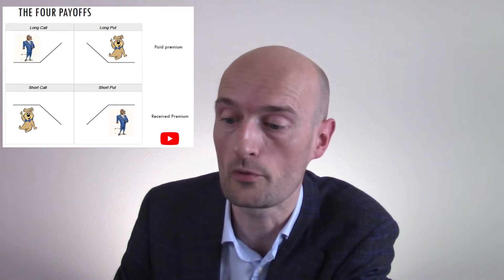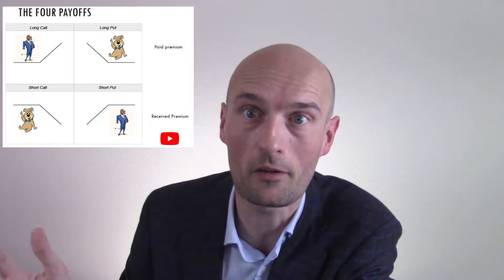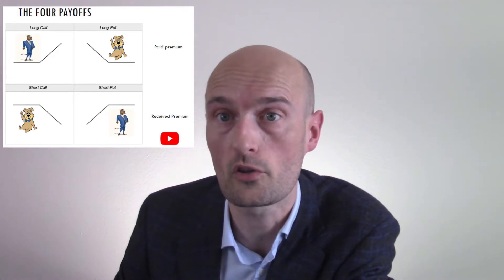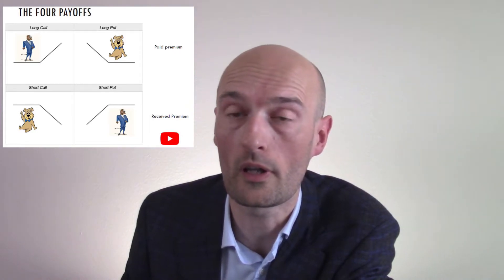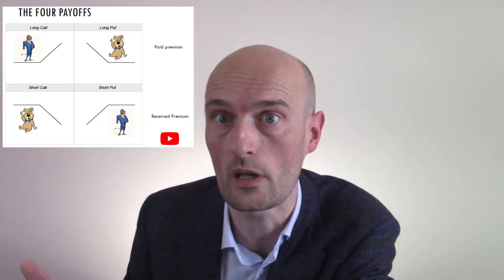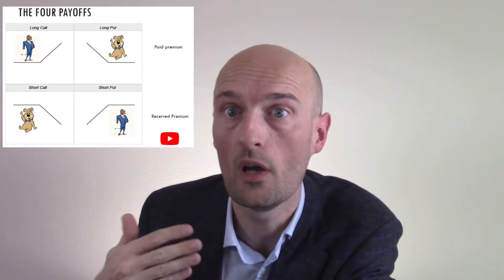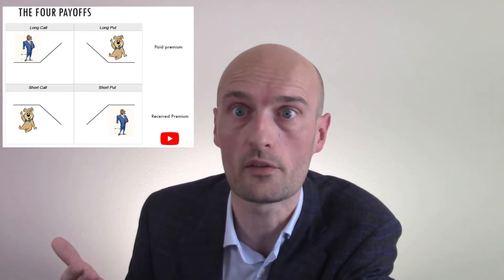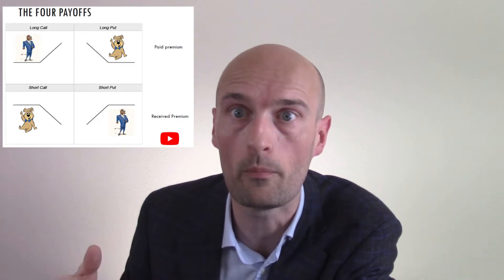What is an Options Contract in Finance? | What is a Call Option? | What is a Put Option? Derivatives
What are Financial Options?

Options are a financial derivative sold by an option writer or seller to an option buyer. They are typically purchased through a broker. The contract gives the buyer the right, but not the obligation, to buy (call option) or sell (put option) the underlying asset at an agreed-upon price during a certain period of time or on a specific date. The agreed upon price is called the strike price. American options can be exercised any time before the expiration date of the option, while European options can only be exercised on the expiration date (also known as exercise date). Exercising an option means utilizing the right to buy or the sell the underlying security.

What is a call option?
Call options provide the option buyer with the right to buy an underlying security at the strike price. The buyer of a call option is bullish and wants the price of the stock to go up. Conversely, the option seller (or writer) has to sell the underlying security to the option buyer, at the strike price, in the event that the stock's market price is above the strike price at expiration.

An option writer who sells a call option believes that the underlying stock's price will drop or stay the same relative to the option's strike price during the life of the option, as that is how they will reap maximum profit. The writer's maximum profit is the premium received when selling the option.